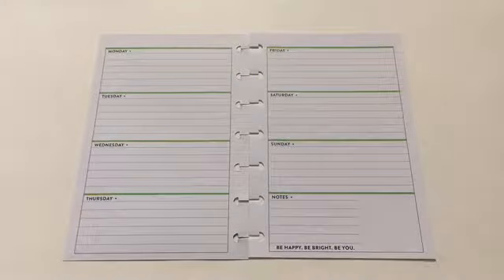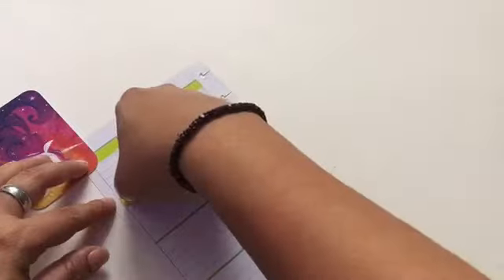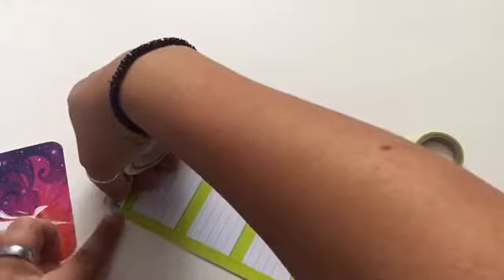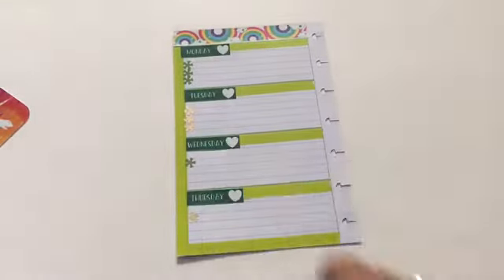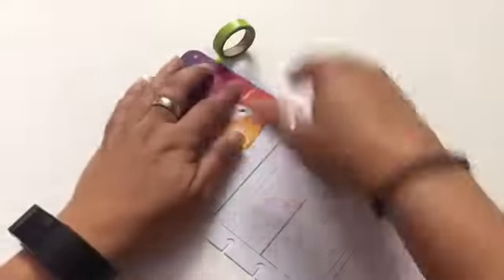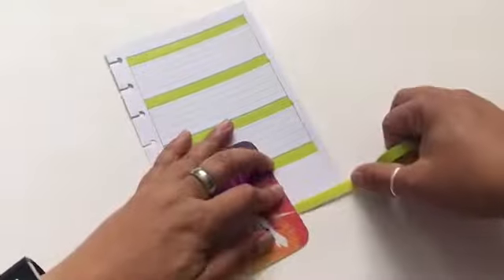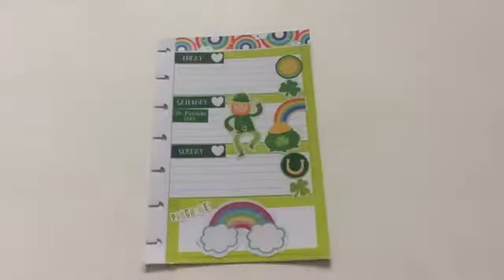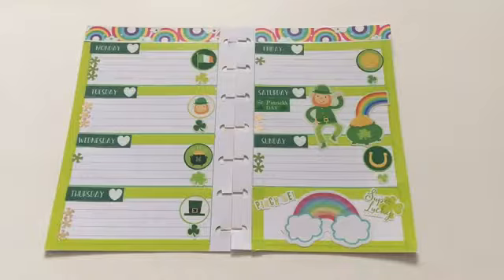Plan with Me: St. Patrick’s Day in my Mini Happy Planner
Plan with Me as I put together a St. Patrick's Day theme in my Mini Happy Planner. I didn't find a free St. Patrick's Day printable so I decided to use what I had in my stash. I used stickers and washi tape. I think it came out real cute.